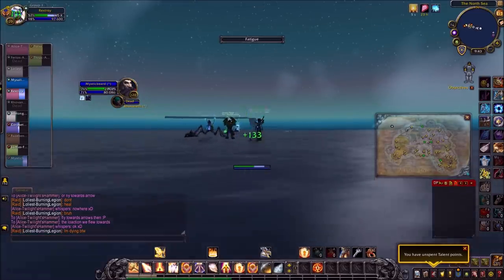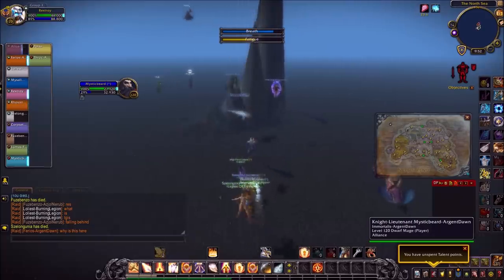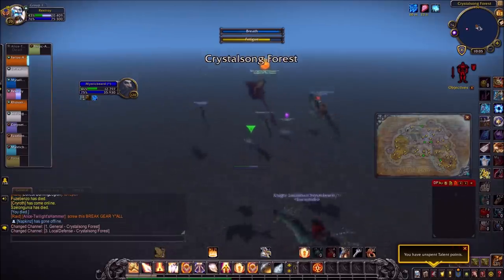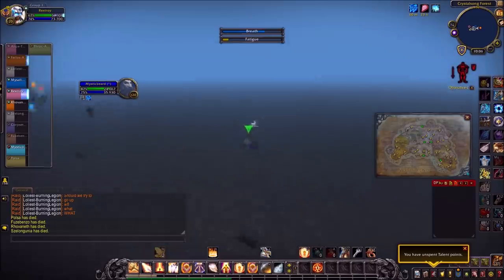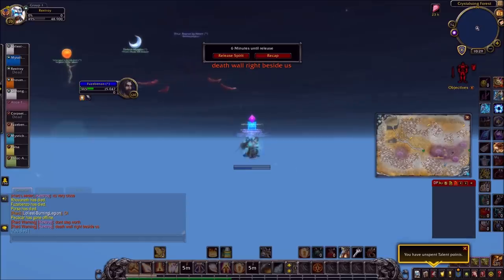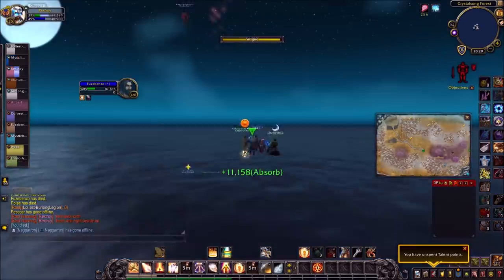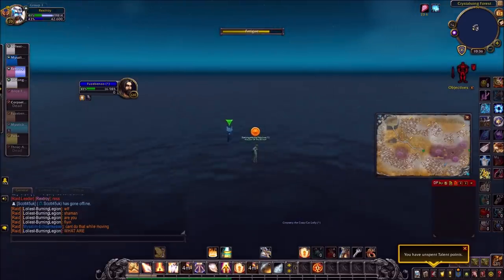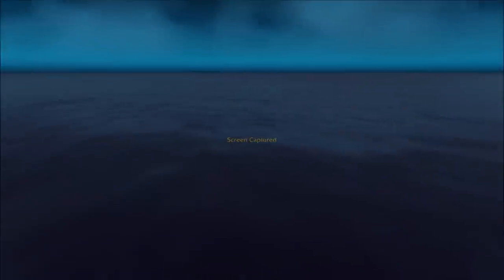The End of the World Map [How to Explore Fatigue]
Lightfang - Elune (US servers)

It is time to explore, and this time it will be the end of the world (of warcraft)

By using mass ressurection spells, you are able to ressurect people out in fatigue. And that means their fatigue bar will reset. So any group with 2 or more healers are able to survive fatigue infinitely.

Decided to gather a group to explore the cold waters of Northrend. I have already been around this location a year back, but we went a lot further this time. And even reached the edge of the world map!

Also had a lot of interesting things happening along the way...

World of Warcraft: Taverns of Azeroth
Composes: David Arkenstone, Jason Hayes

Salty Sailor 0:00

World of Warcraft: Wrath of the Lich King OST.
Composers: Russell Brower, Derek Duke, Glenn Stafford, Neal Acree.

To the End of the Earth 2:30
Garden of Life 5:55

World of Warcraft OST.
Composers: Jason Hayes, Tracy W. Bush, Derek Duke, Glenn Stafford.

Stranglethorn Vale 4:22
Shimmering Flats 9:09

World of Warcraft: Warlords of Draenor OST.
Composers: Russell Brower, Neal Acree, Clint Bajakian, Sam Cardon, Craig Stuart Garfinkle, Edo Guidotti and Eímear Noone

Sea Music Warlords 7:51